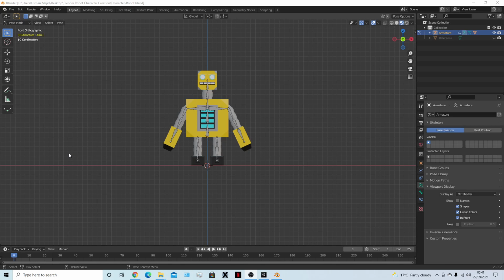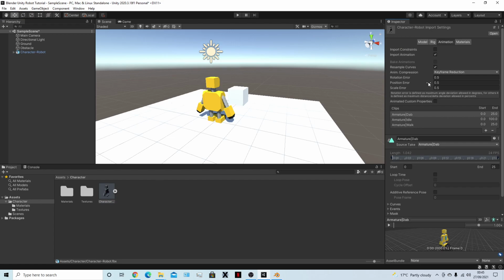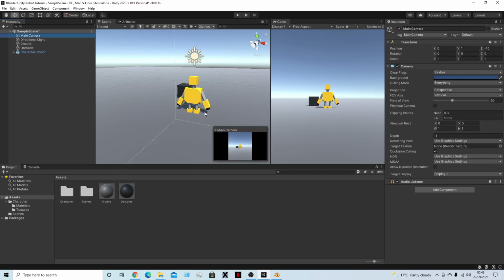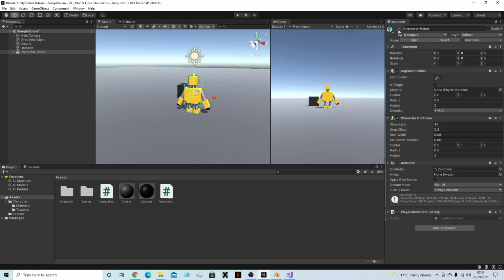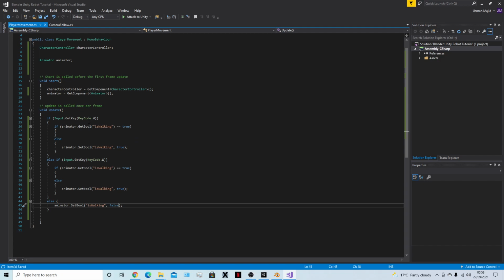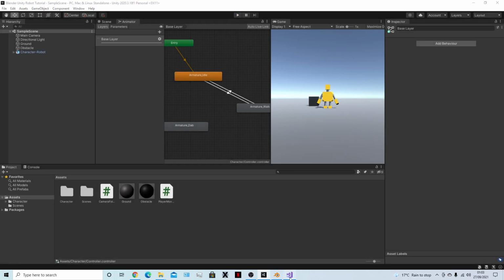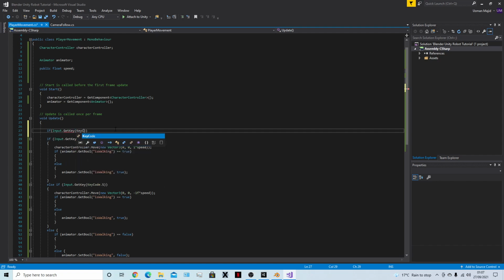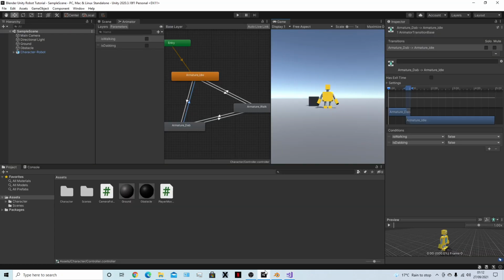Blender And Unity Basic Robot Character Creation - Unity Importing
In this video of the series I am going to Export the robot Character I made from Blender into a fbx File, Import it into Unity and then play around a bit.